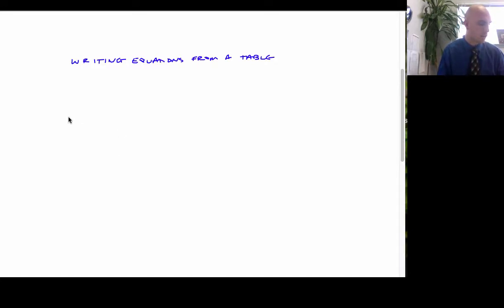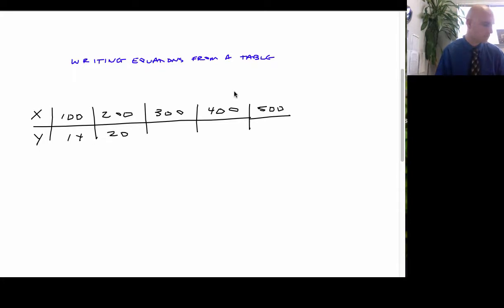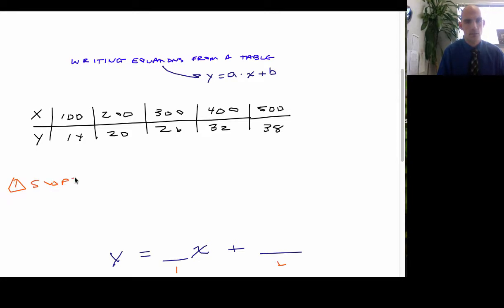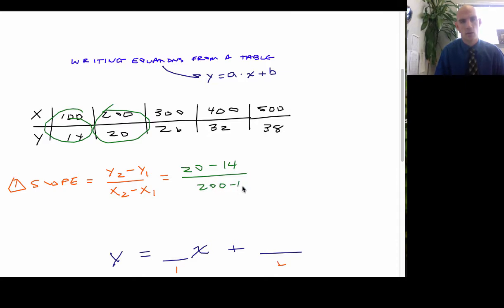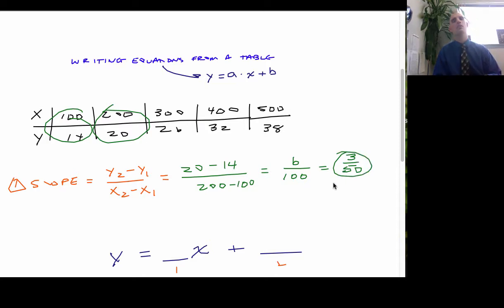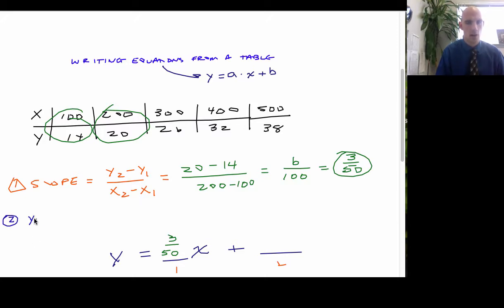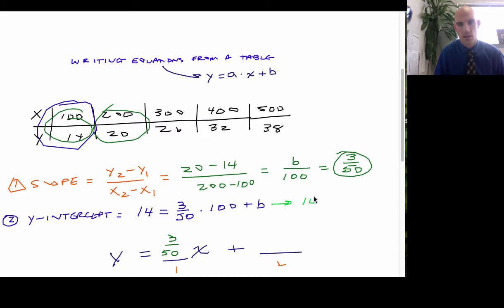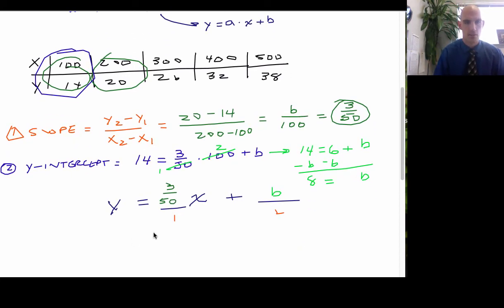Writing Linear Equations from a Table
In this video, I will show you how to write a linear equation (y=mx+b) from a table of values.